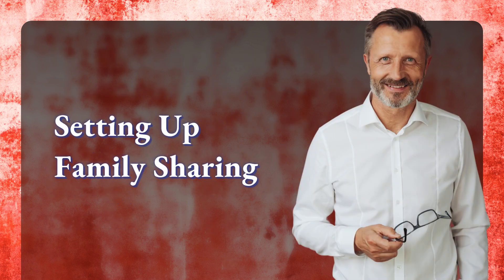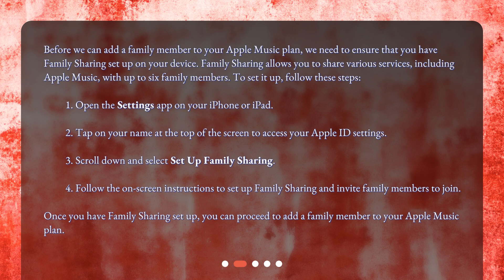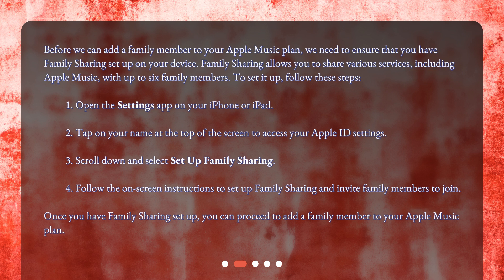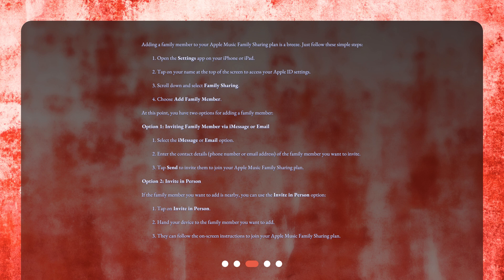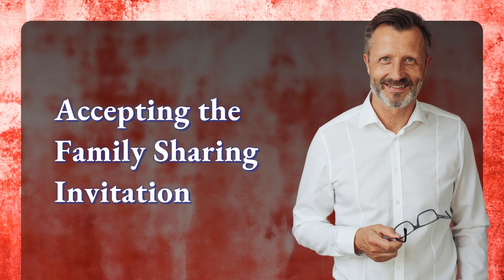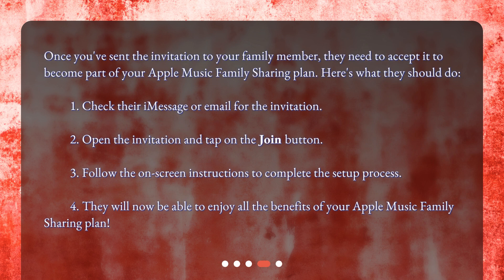How do I add a family member to my Apple Music Family Sharing plan?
How to Add a Family Member to Your Apple Music Family Sharing Plan • Learn how to add a family member to your Apple Music Family Sharing plan in this concise and captivating video. Discover the simple steps to set up Family Sharing on your device and invite up to six family members to join. Then, follow the easy instructions to add a family member to your Apple Music plan. Whether you choose to invite them via iMessage or email, this video has got you covered. Start sharing your music with loved ones today!

00:00 • How do I add a family member to my Apple Music Family Sharing plan?
00:21 • Setting Up Family Sharing
01:08 • Adding a Family Member to Apple Music
02:20 • Accepting the Family Sharing Invitation